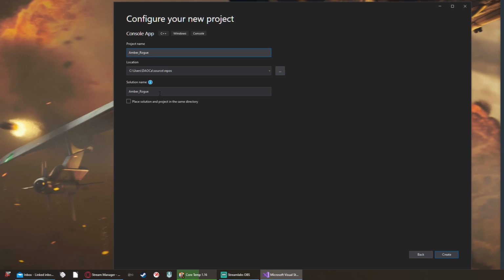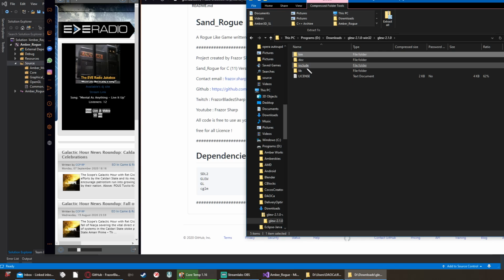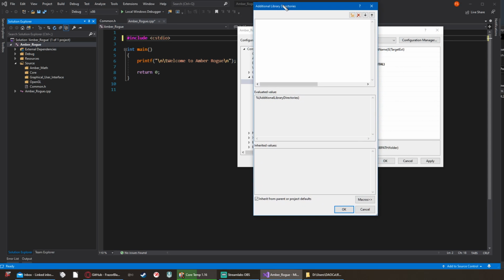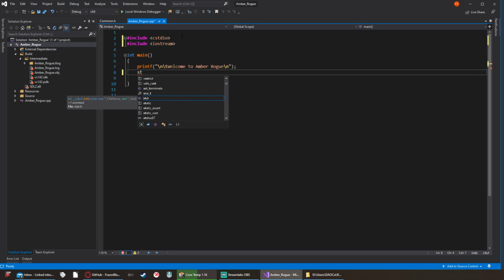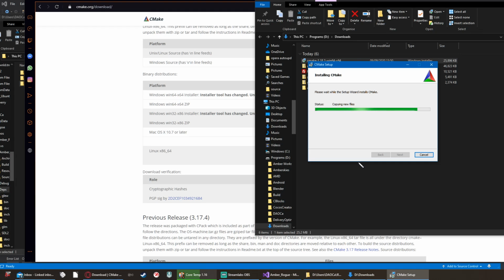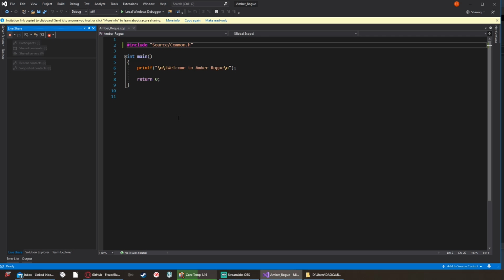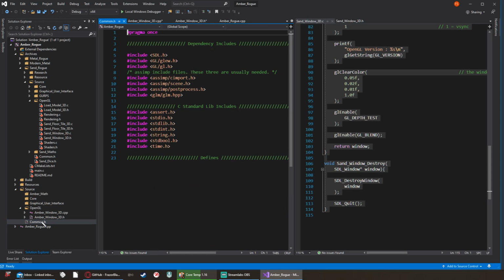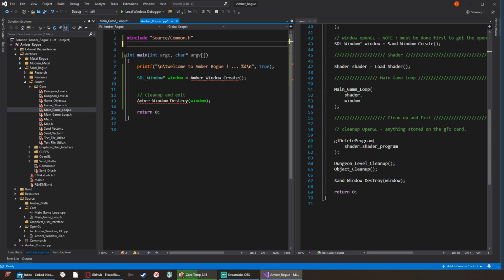Amber_Rogue V 1.0 alpha: Windows 10 Intro